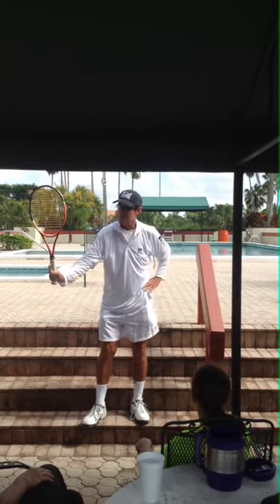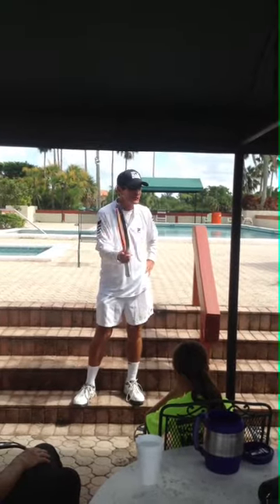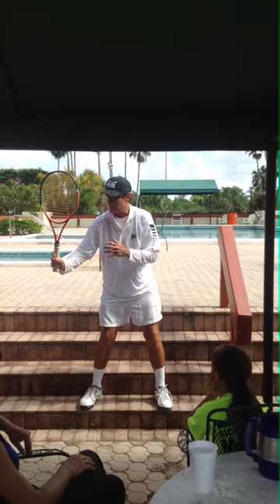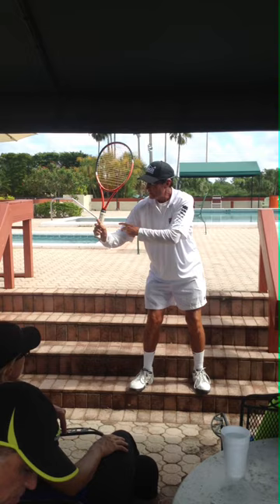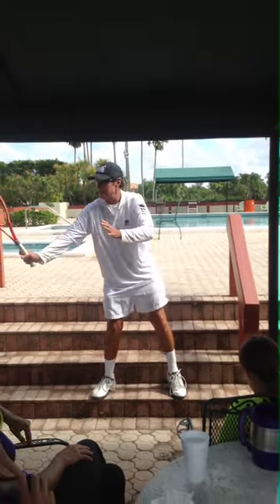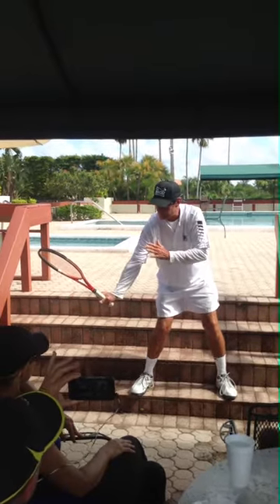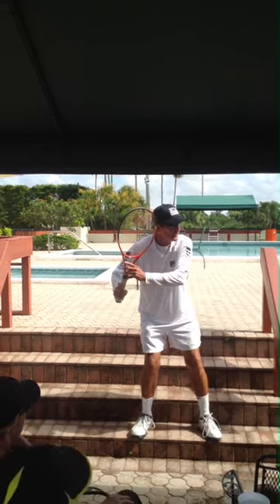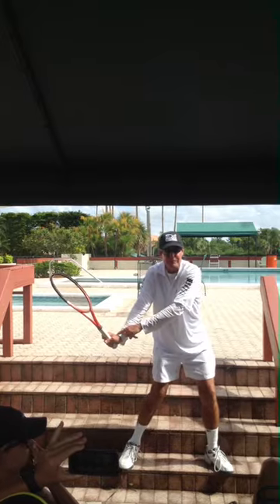Rick Macci ATP Forehand Part 3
Join Rick Macci as he discusses the ATP Forehand.